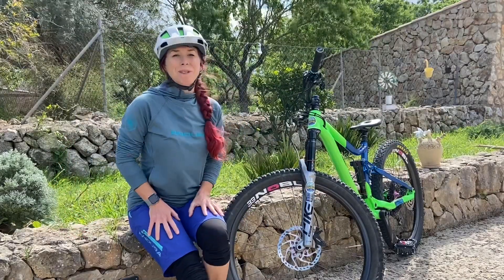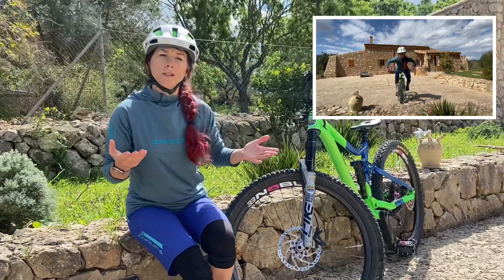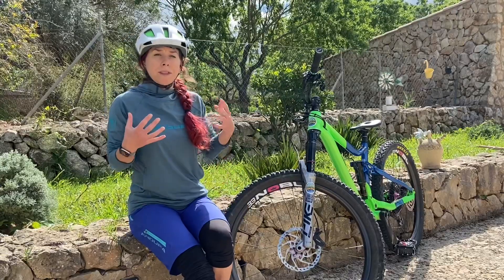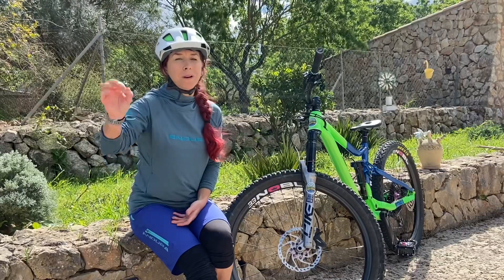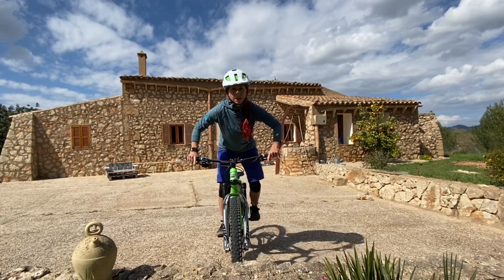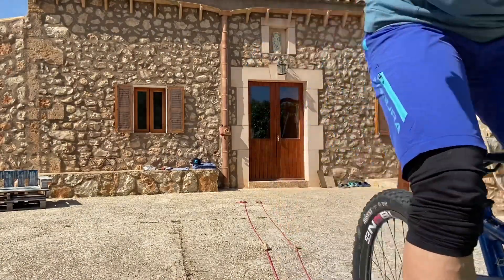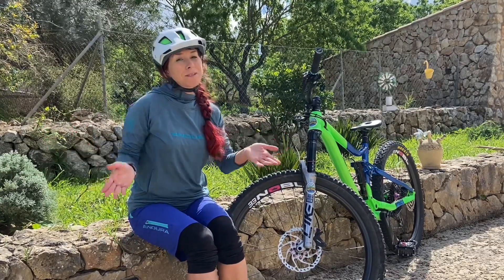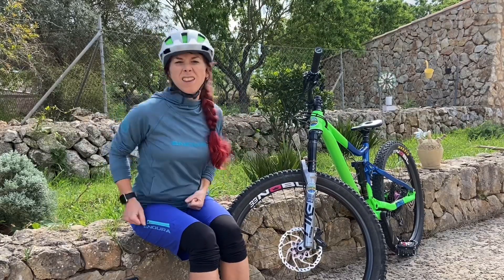Preparing for Ruts & Northshore Elements - Stay at Home Skill Drill - Episode 4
Another episode to work on your skills during the Corona Virus Crisis - it’s Bike-Body-Separation and Riding Straight Lines - to improve your balance for Ruts and Northshore elements.